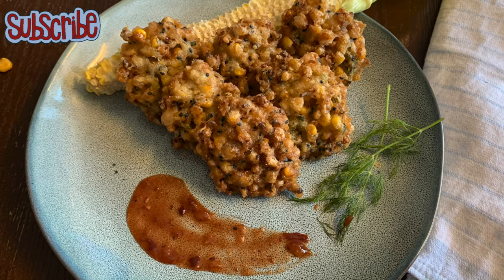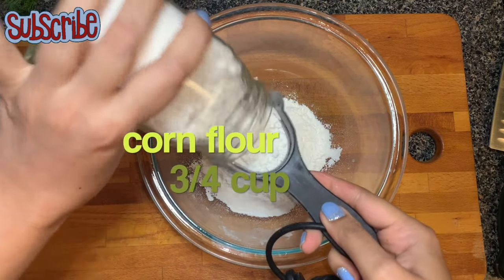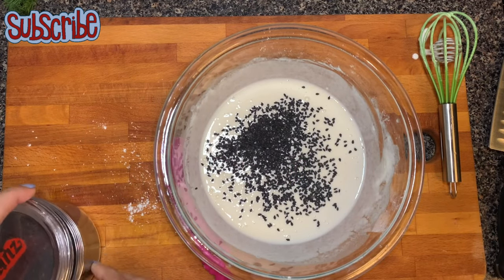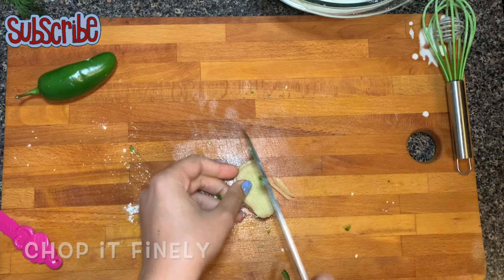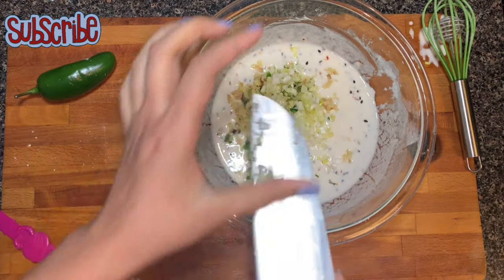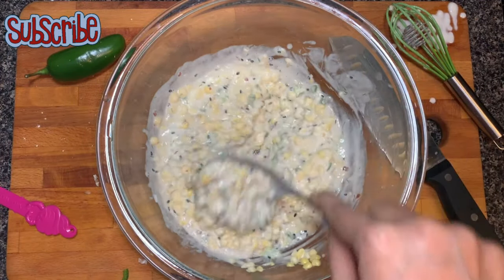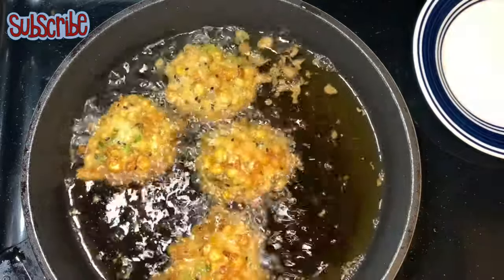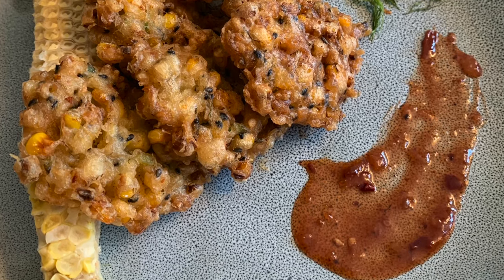Corn Fritters | Makai ke Pakode | Very Crispy Corn Snack | Easy & Quick Snack Recipe | Corn Cakes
Corn fritters / Makai ke pakode are very crispy , easy and super quick snack. You can enjoy them anytime, they are very light. You can e creative while making the batter as you can add your favorable flavors in that.
Enjoy them &

Check out some more recipes on 👇🏼